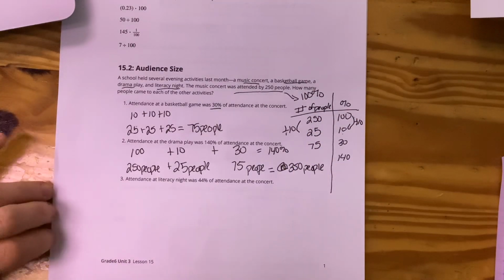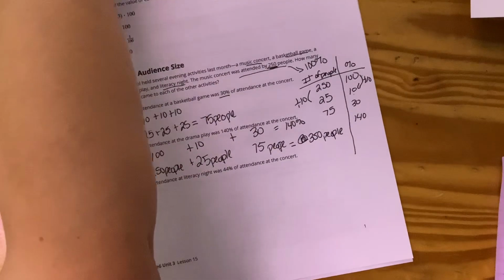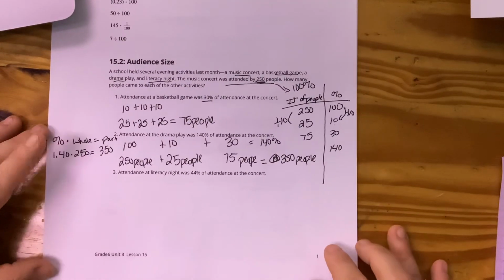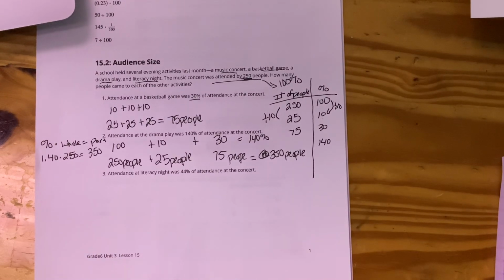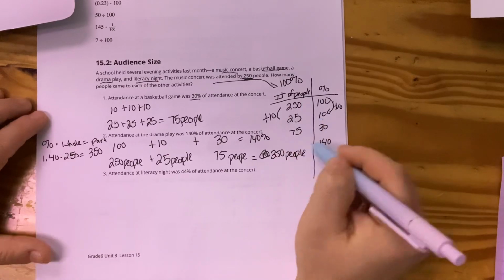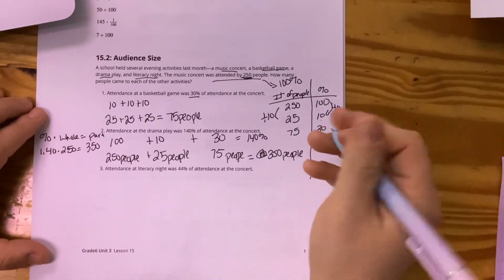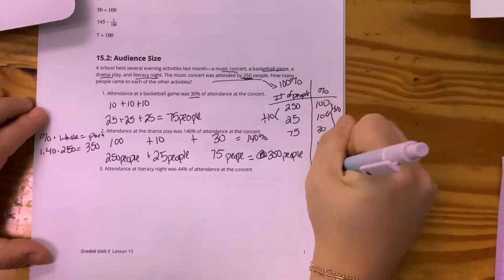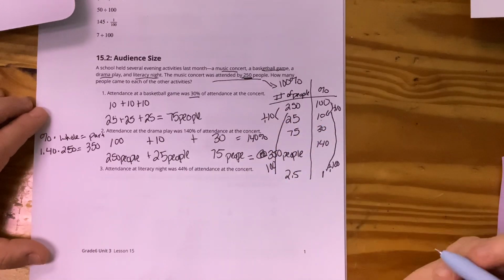Lesson 15 11.7